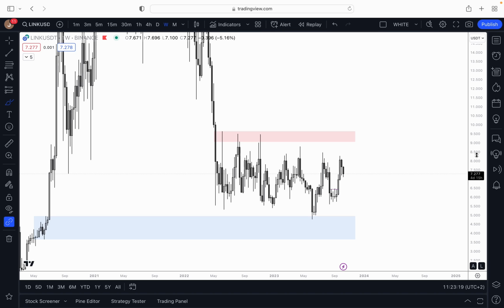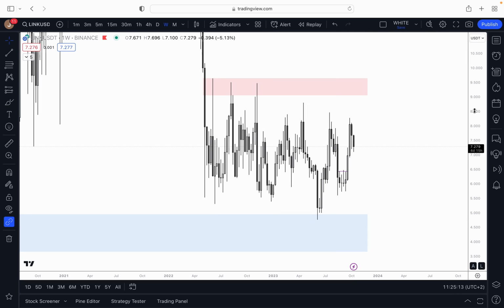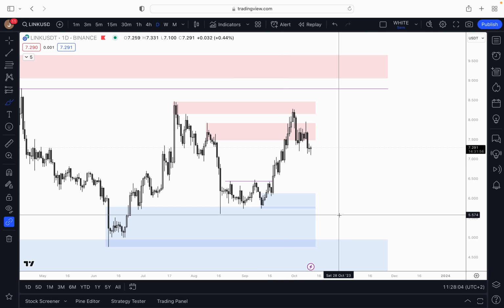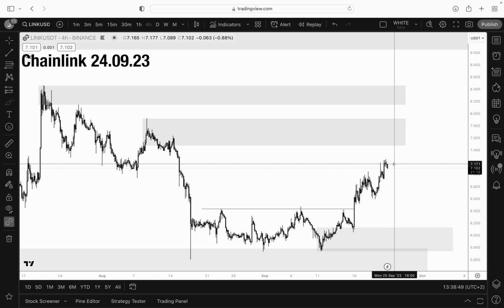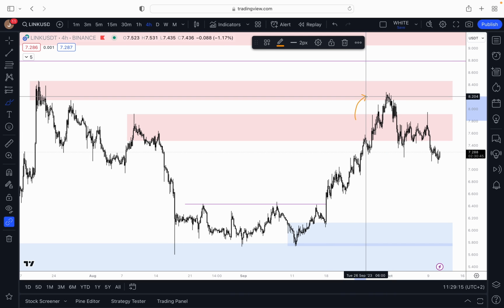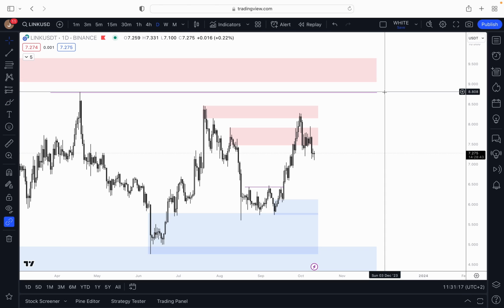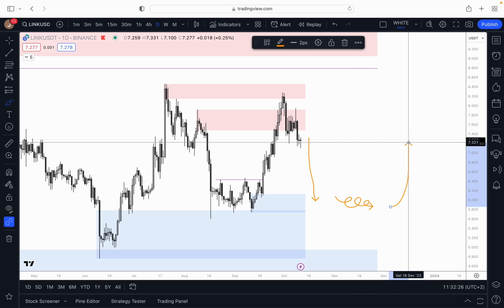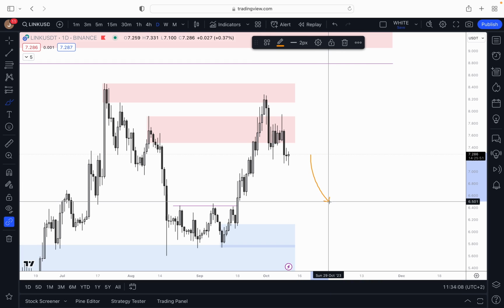CHAINLINK WILL EXPLODE: THIS LEVEL WILL DECIDE! | Chainlink (LINK) Price Prediction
Get ready for an explosive analysis of Chainlink (LINK) in our latest video! Join us as we dive deep into the world of Chainlink and discuss its potential price movement. In this video, we'll explore the crucial level that will play a decisive role in the future of Chainlink. Don't miss out on this insightful Chainlink (LINK) price prediction! Stay up-to-date with the latest news and trends surrounding the Link crypto coin. Watch now to gain valuable insights into the future of Chainlink and make informed investment decisions.

Yours - Successful Trading